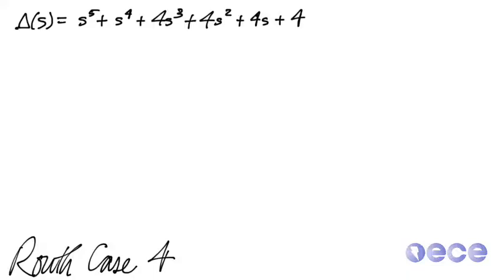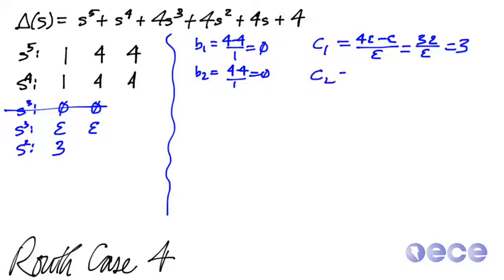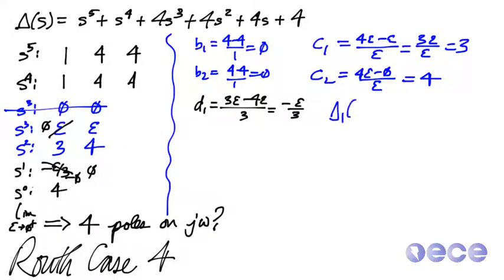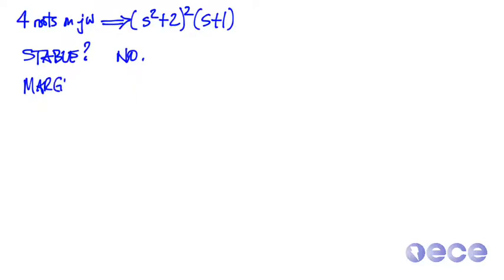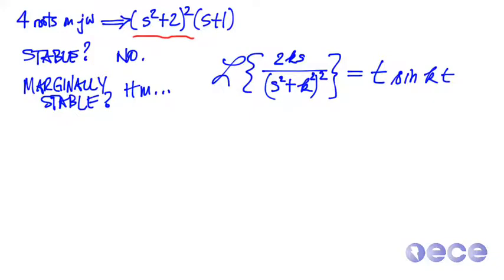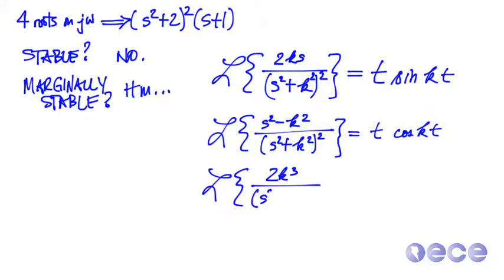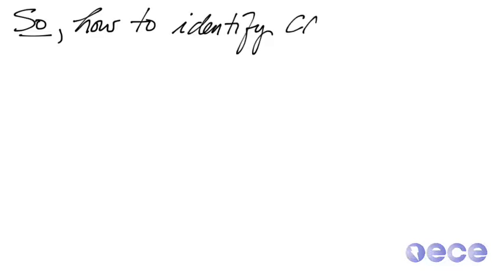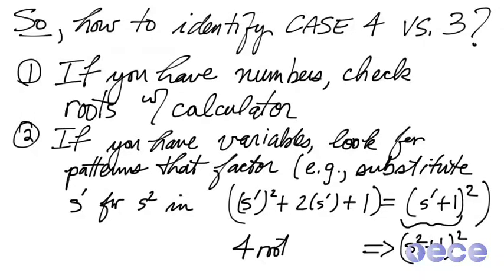Routh Array, Case 4